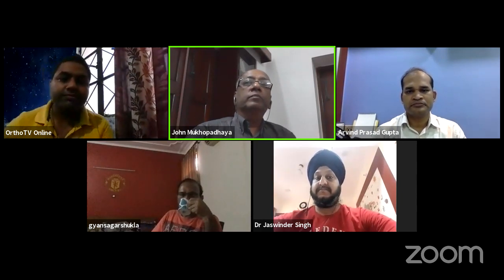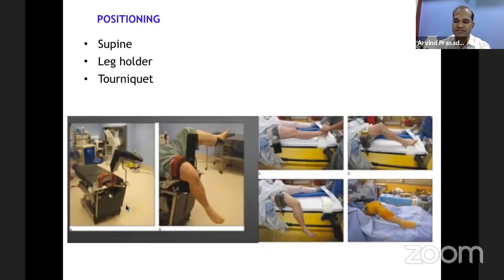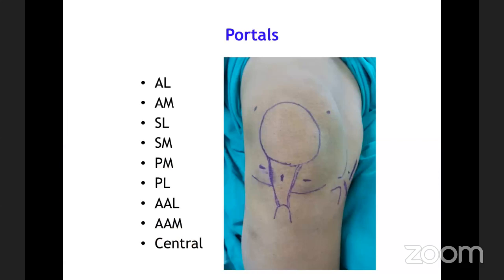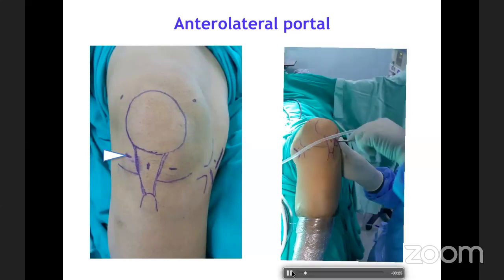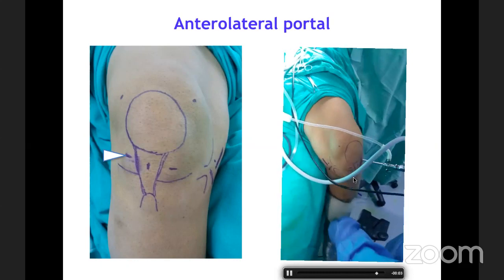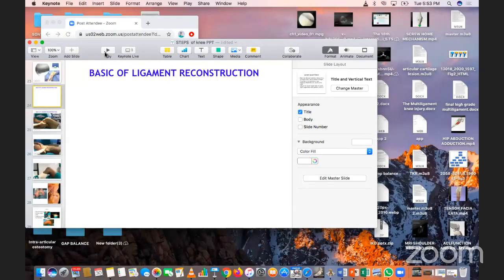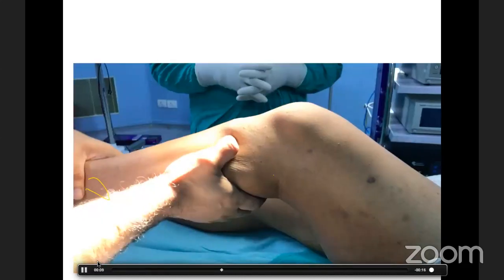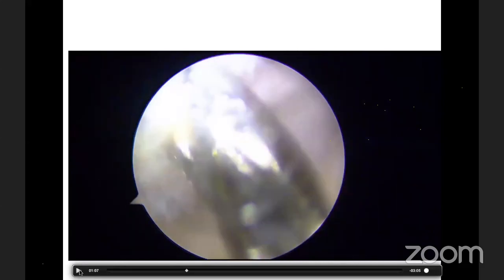Basics of knee Arthroscopy and Ligament Reconstruction by Dr Arvind Prasad Gupta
Basics of knee Arthroscopy and Ligament Reconstruction by OREF- India, Speaker- Dr Arvind Prasad Gupta, Chairperson- Dr John Mukhopadhaya